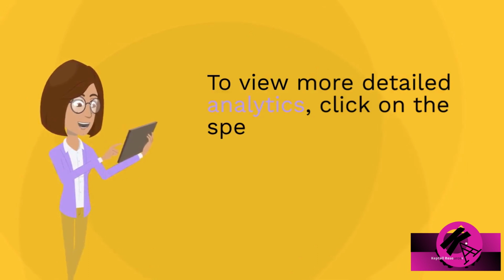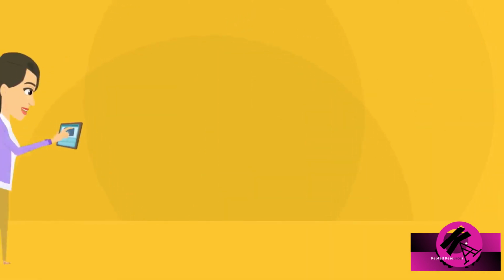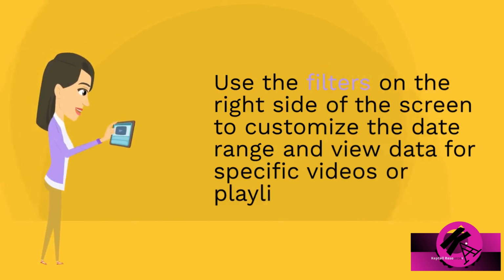How to use YouTube's analytics to track your performance?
This video is about creating YouTube Channel.
I will be teaching here complete YouTube Course in easiest way and in short time videos.
Thanks